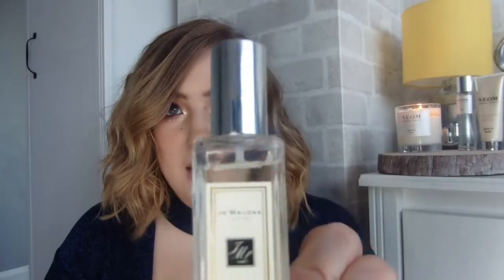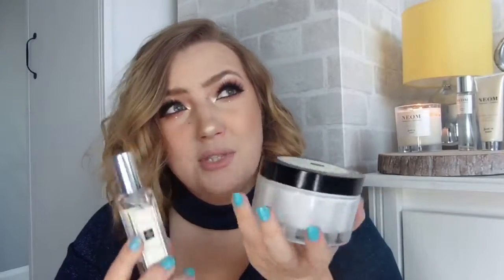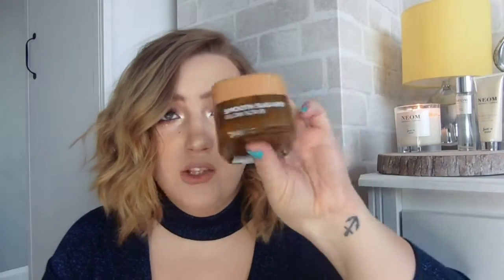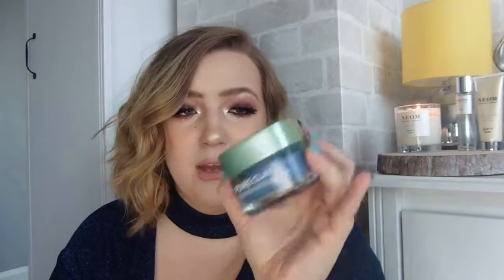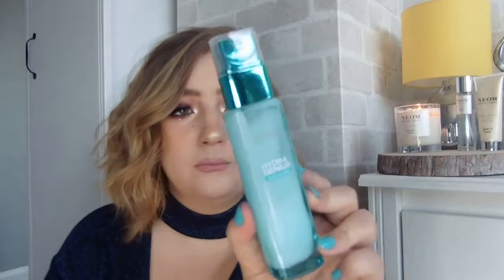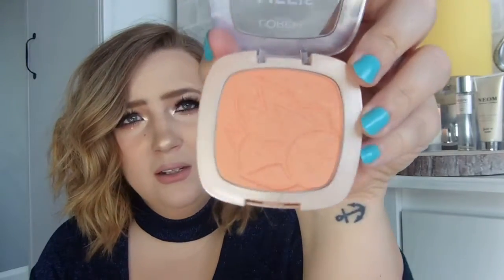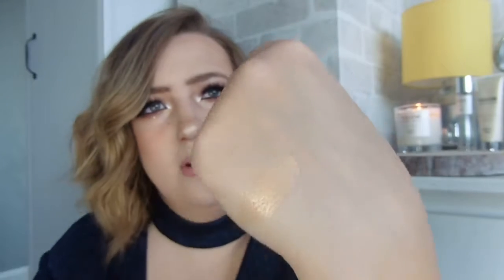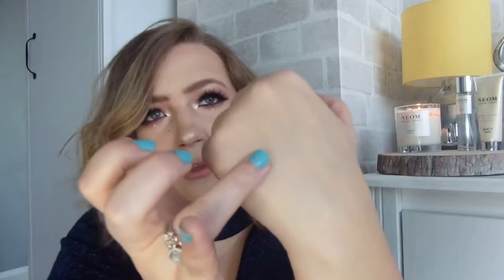MARCH FAVORITES | 2018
This video is finally up after having like a million troubles uploading it but its here! Yes! ♡
Hope you all enjoy my march favourites ♡
I will be uploading 2 to 3 videos a week! ♡
Next video will be Monday 9th of April! New VLOG! MY BIRTHDAY! SCHEDULED FOR UPLOAD AT 4 PM UK TIME AND MY PARANORMAL VIDEO 7 PM UK TIME ON THE 10th!   ♡

Snapchat ♡ aimejayaustin
XOXO